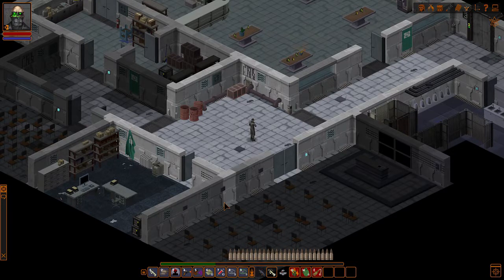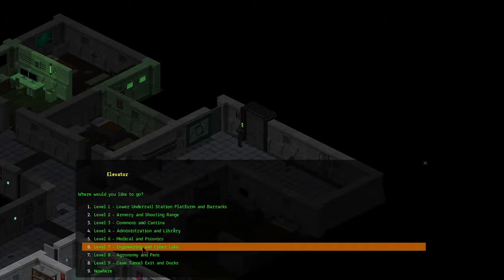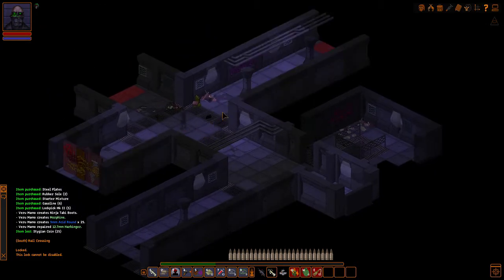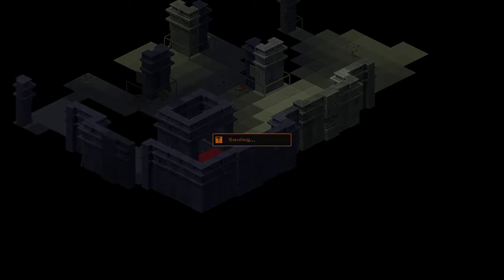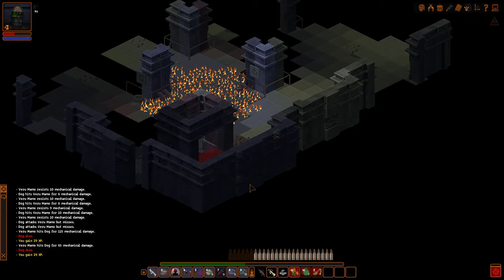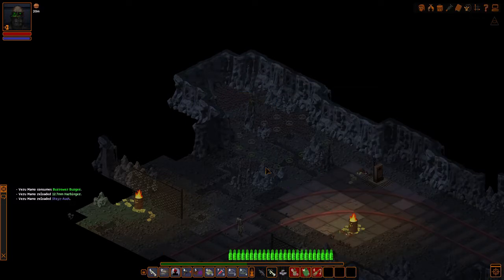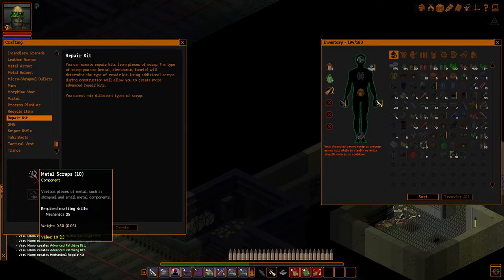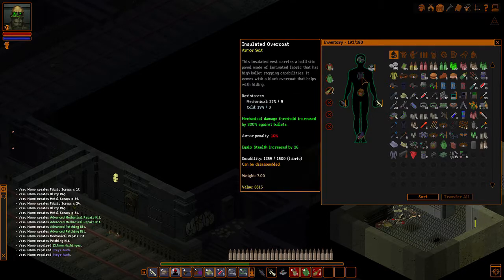Underrail - Juggernaut Ep. 22 - In Which Veru Continues to Have Audio Issues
The tunnels are dark.  The tracks cold.  The echoes ominous.

Going back to my early-gaming roots, I thought I'd start up a lets play with a somewhat classical feeling isometric RPG.  Combat-heavy and a bit moody, Underrail scratches many of the itches that got seeded with games like Fallout and Baldur's Gate 2, but with the caveat that this game is considerably harder in many ways.

You can make builds that will fail, that will outright be unable to finish the game.  Despite being relatively open-world-ish, your are heavily confined by the capacity of your character to defeat the enemies in your way.  Abandon all hope ye who require enemy scaling.

This is by no means my first time playing this game, but I've yet to get very far.  Here's hoping that doing an LP will motivate me to go a bit further rather than just starting yet another build in a week.